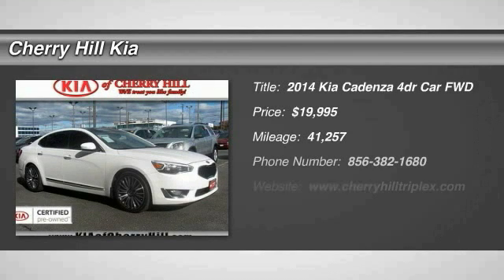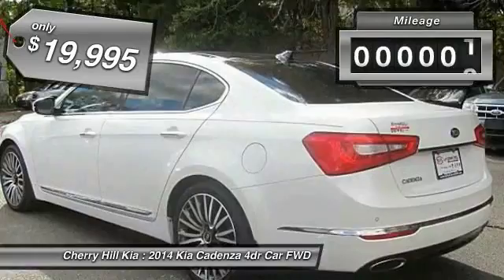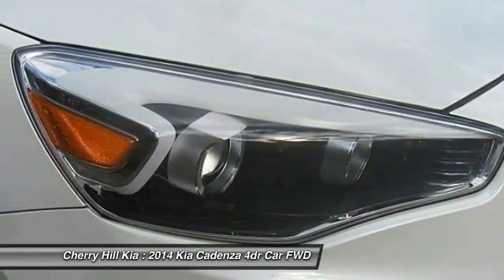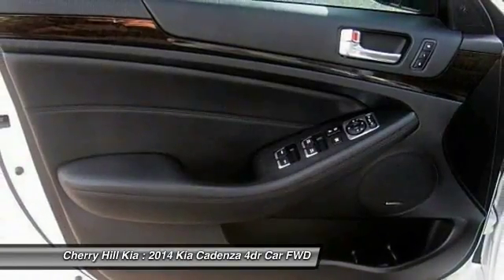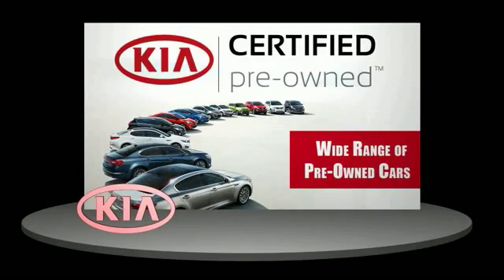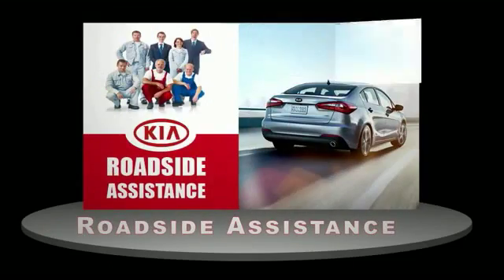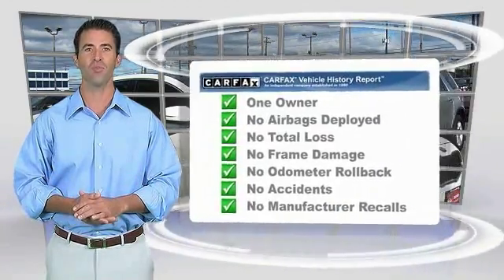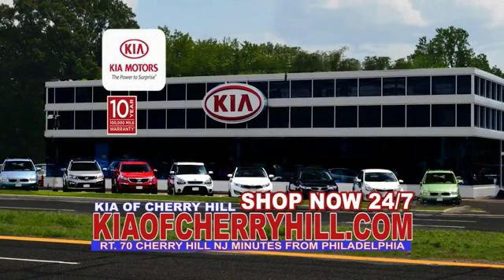2014 Kia Cadenza Cherry Hill NJ 30411L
2014 Kia Cadenza Premium